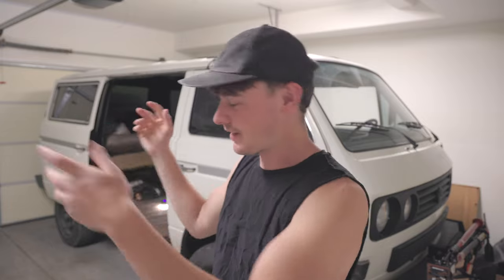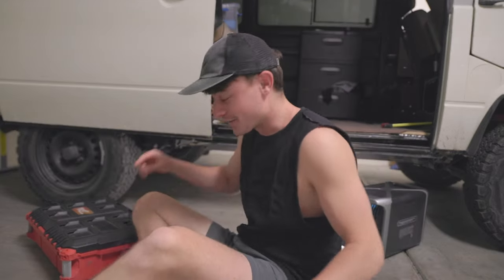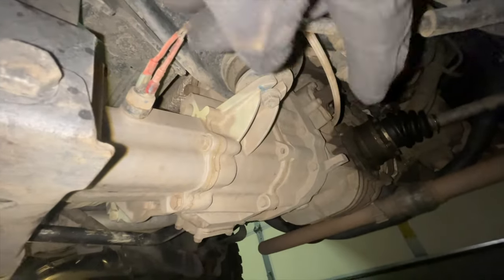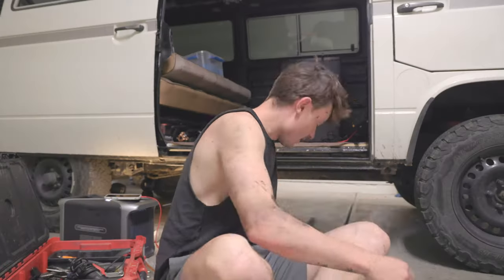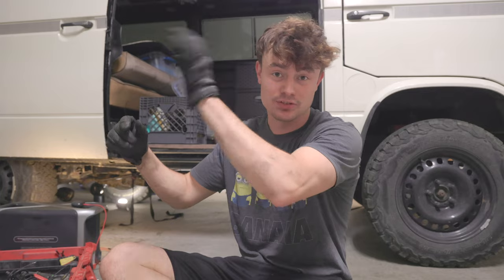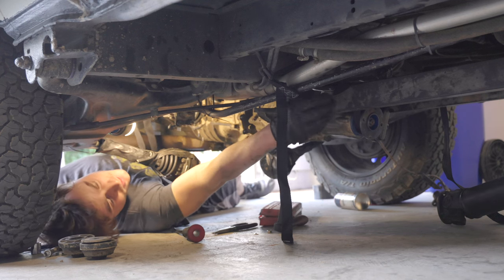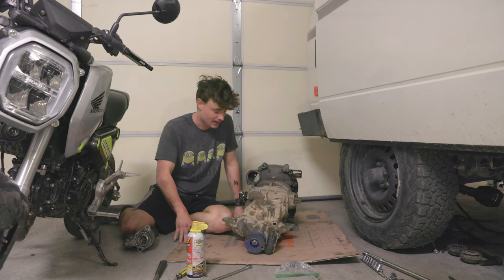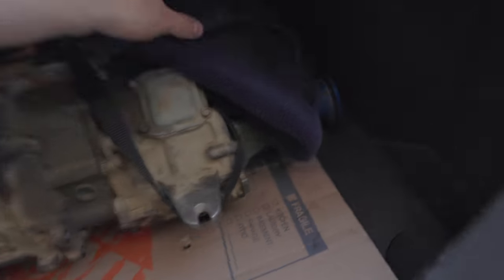Removing My Vans Transmission By Myself And Getting It Rebuilt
My camera gear:
Main camera
Wireless Mic